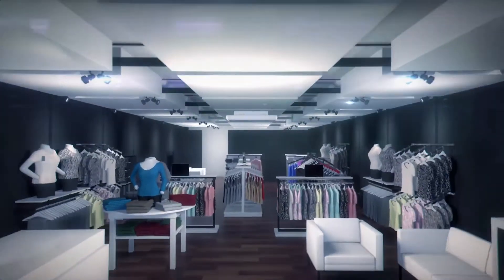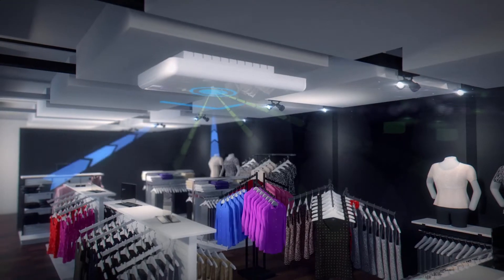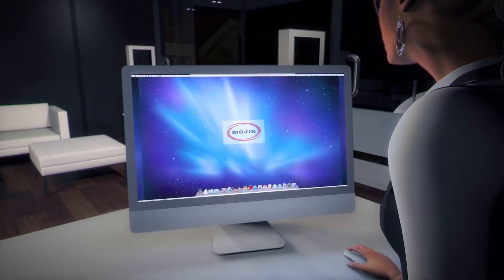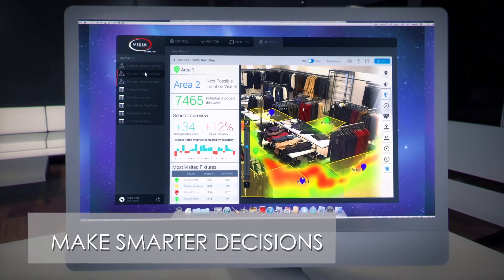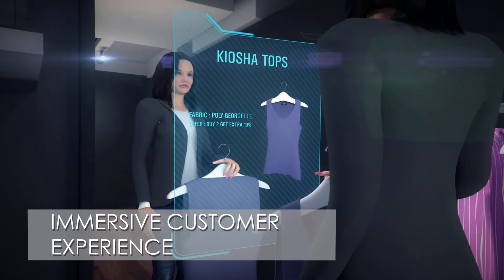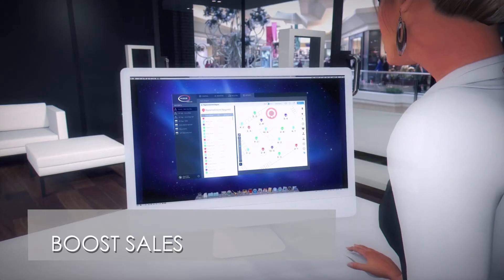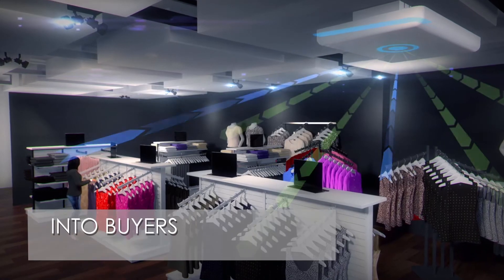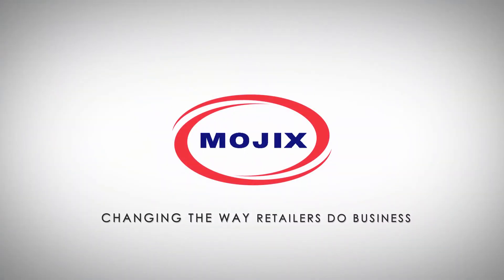RFID Technology for Retail - Mojix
Retail technology is changing the way retailers do business. Advanced technology, originally developed for deep space communications, is now transforming retail businesses around the globe - boosting sales and enhancing the customer experience. Mojix introduces STAR wide-area RFID systems and the ViZix “internet of things” software platform.